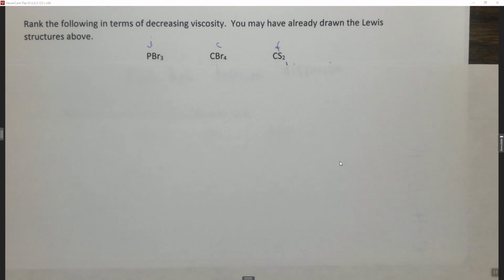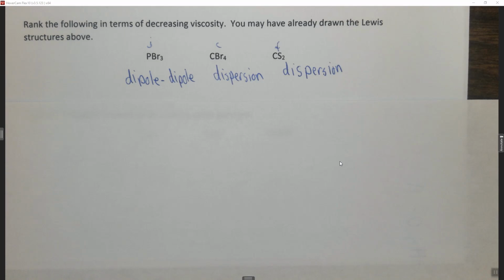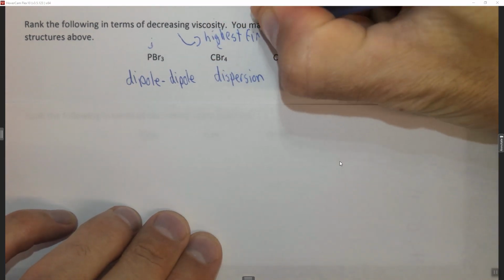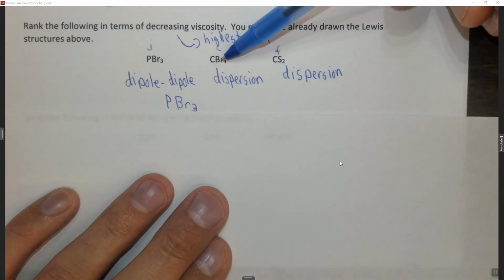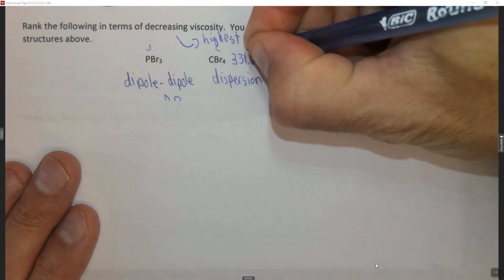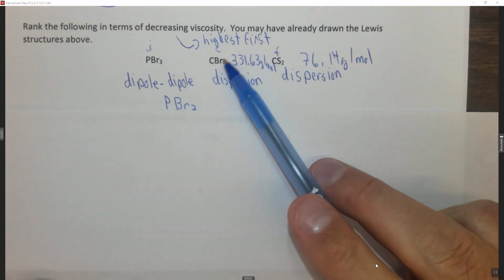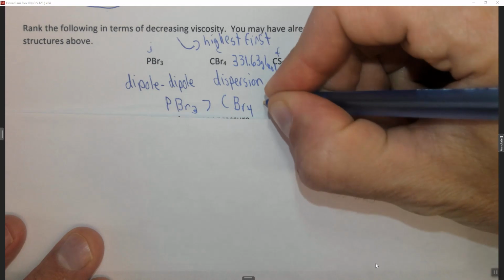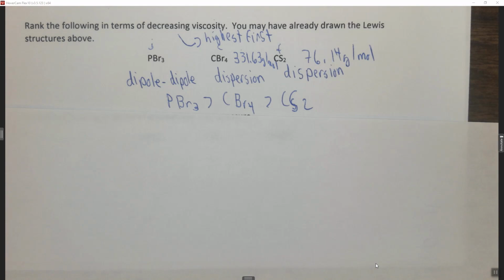Chapter 10 Q4 Highest Viscosity